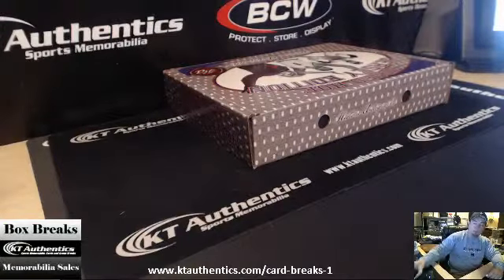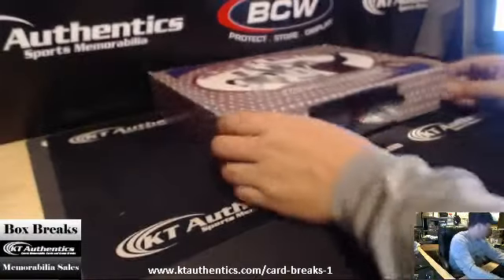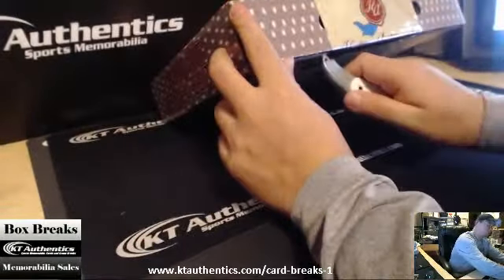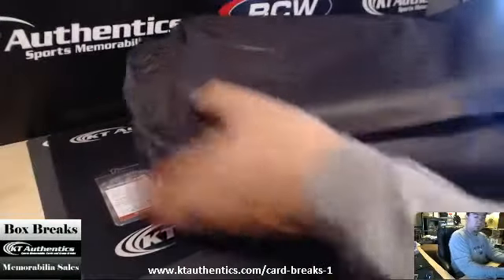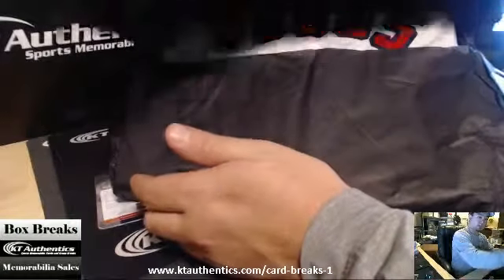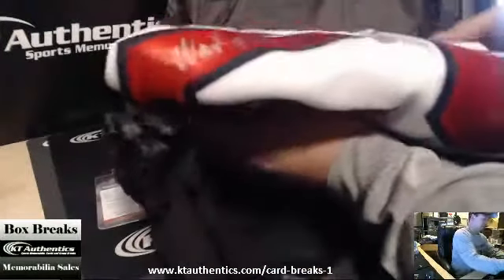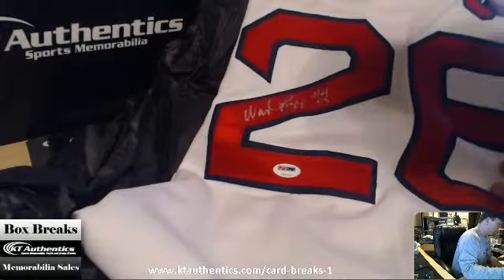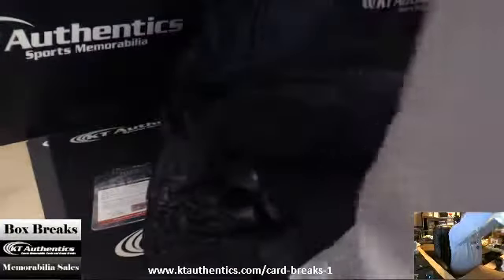KTAuthentics - 2014 Historic Autographs Auto HOF Jerseys Jasonhill54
2014 Historic Autographs Auto HOF Jerseys Jasonhill54